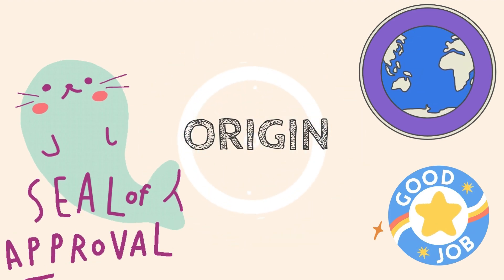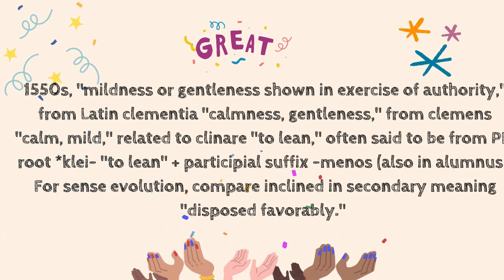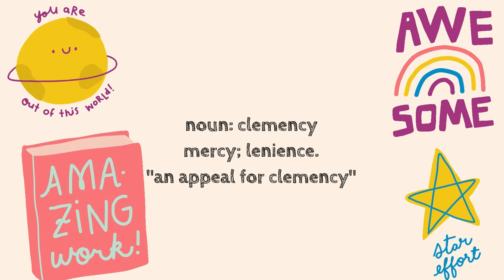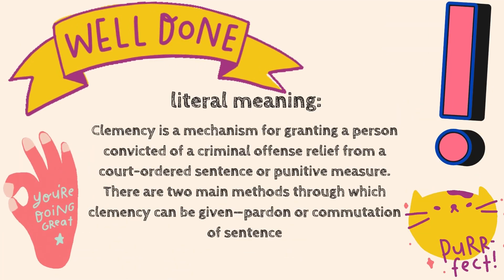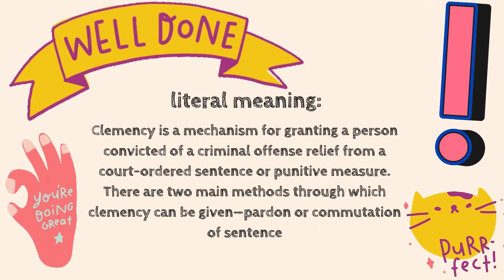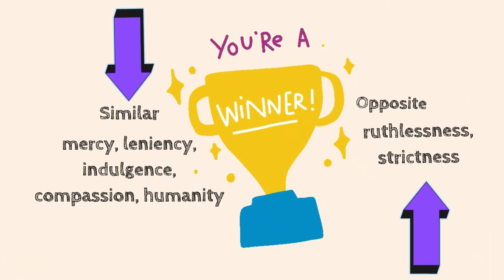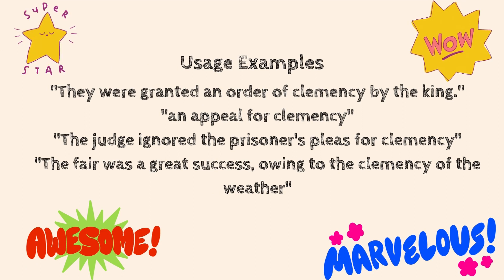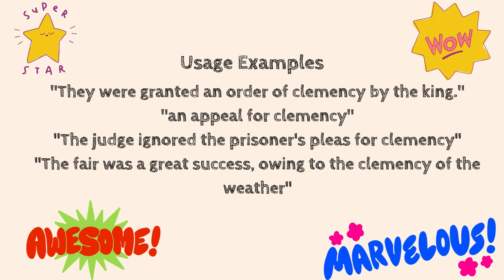Word of the Day! ''Clemency''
Welcome to The Vocab School! We are here to help you learn new words and increase your English vocabulary. On this channel, we will introduce new words each day to help you expand your knowledge.

Here at The Vocab School, we understand how difficult it can be to remember new words, so we make sure to provide the right context to help you better understand them. We will provide you with the definition of the word, a context in which it can be used, and examples of its usage.

The Vocab School is a great resource for anyone looking to increase their English vocabulary. Whether you are a student or an adult, or whether you are a native English speaker or a non-native speaker, our lessons will help you learn new words and build your vocabulary. We believe in fostering a community of learners, so we also encourage our viewers to share their own experiences with words and ask questions about them.

So, join us at The Vocab School and let’s learn some new words!